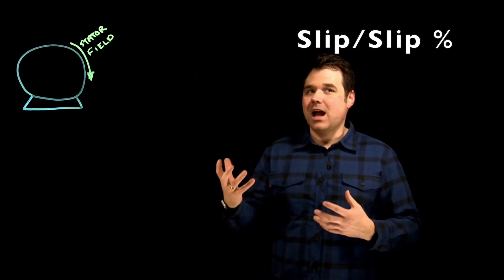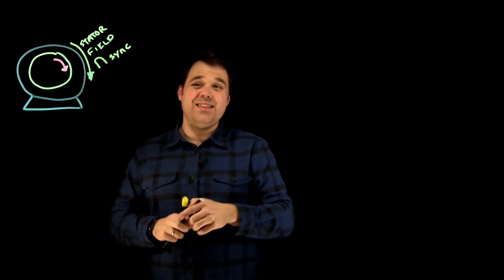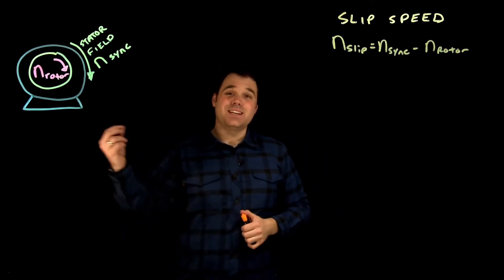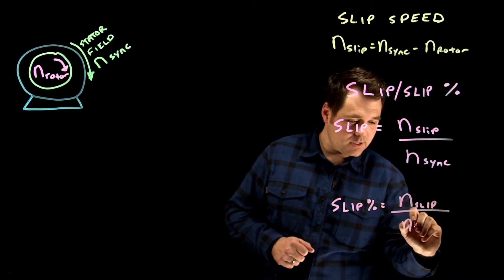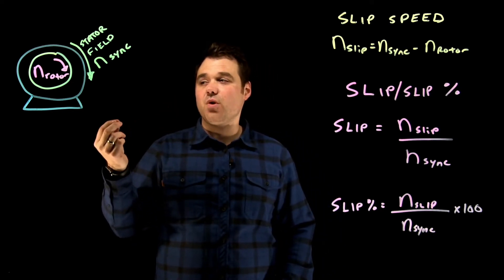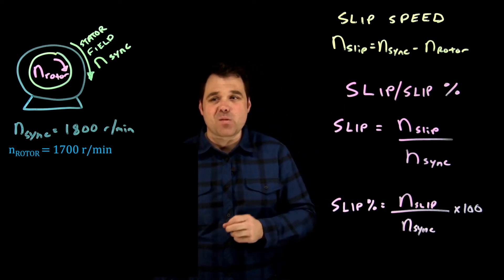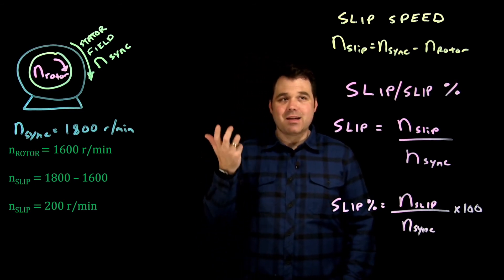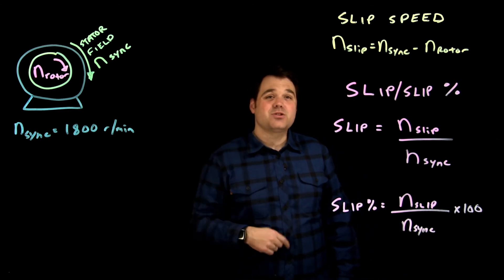Slip Speed and Slip in a Motor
In this video we explore the concept of Slip Speed, Slip, Slip % in terms of an induction motor. These are very important concepts when thinking about rotor parameters and when it come to the actual output torque of a motor.